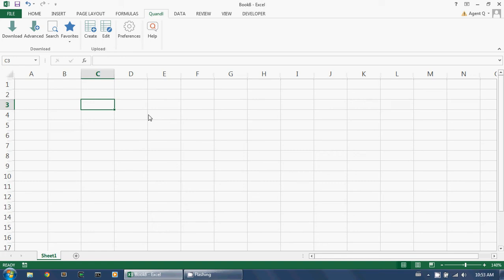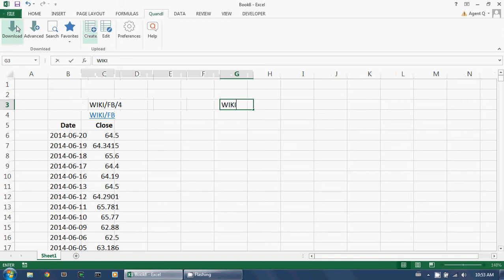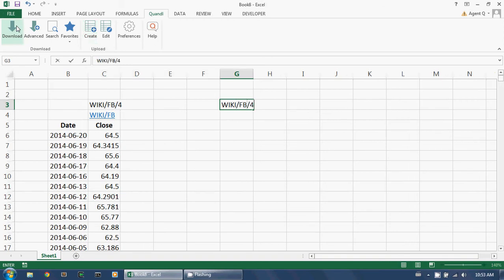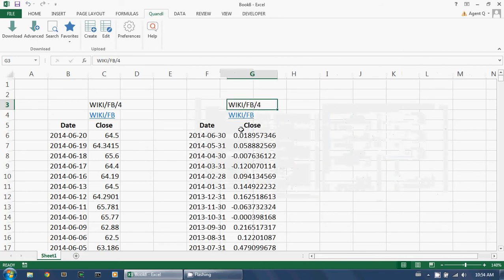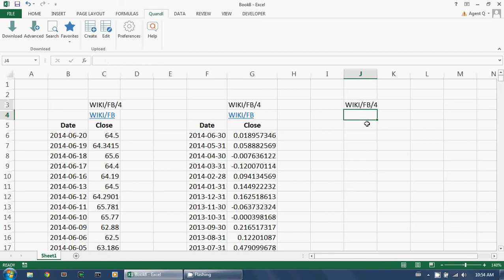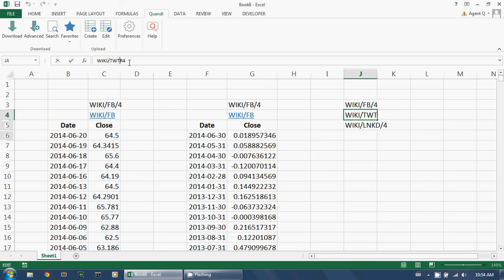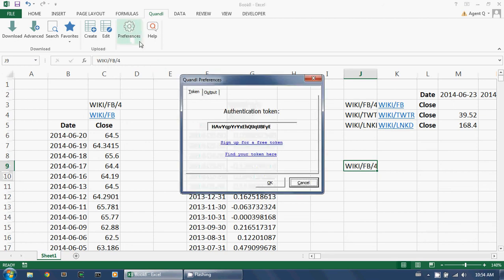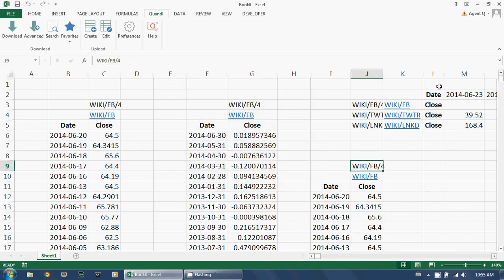Advanced Download Options using the Quandl Excel Add-In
Video guide to various custom download options:  change date range, change data frequency, change data type, change data order and so on.